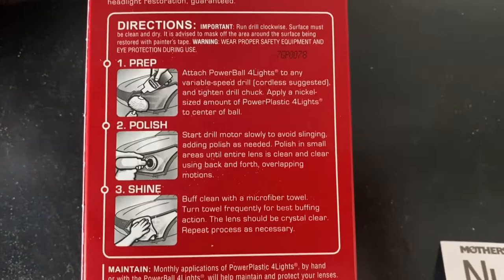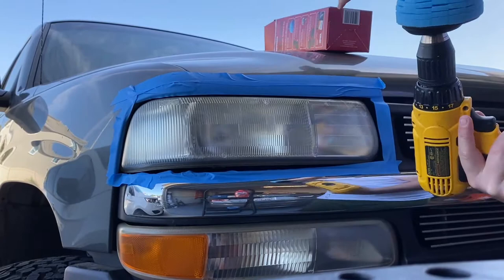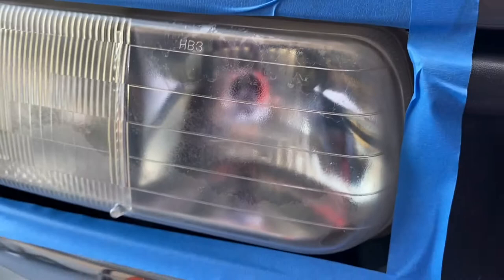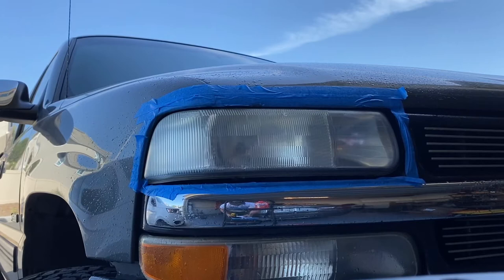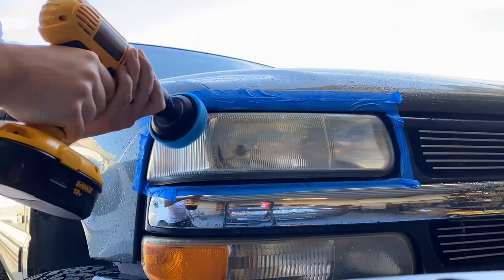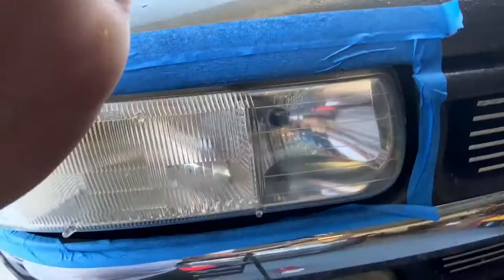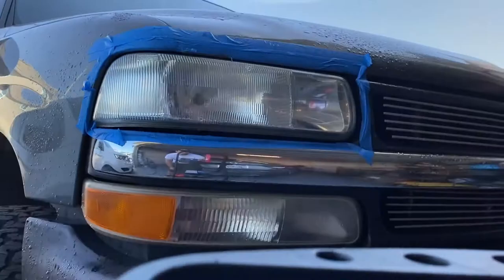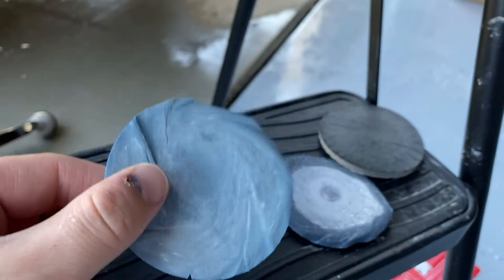Car and Truck Headlight Restoration | Mothers 07251 NuLens Renewal Kit | Unboxing and Review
Welcome to RIB! Here I'll showcase any repairs, installs, or builds.

In this video, we try out the Mothers 07251 NuLens Headlight Renewal Kit (link below). Overall it was a fairly good product and I would use it again. There should be more sandpaper provided, but it wouldn't be difficult to make them with of the shelf sandpaper.